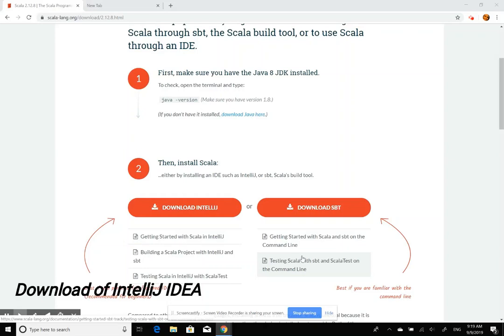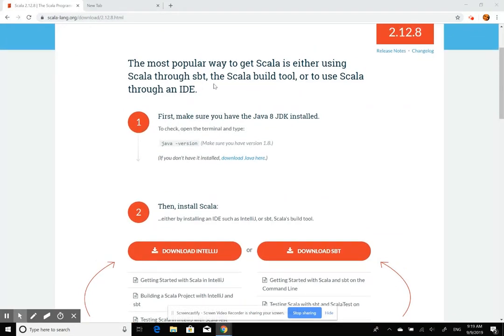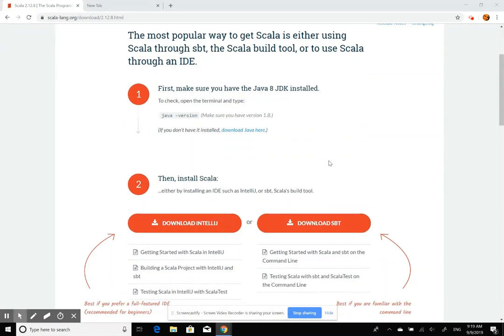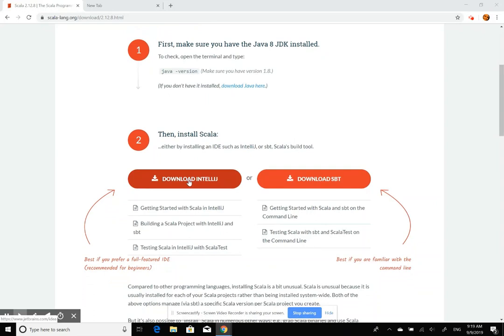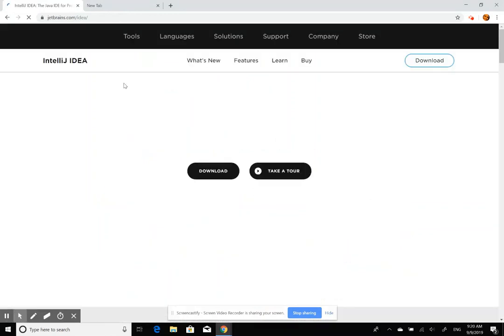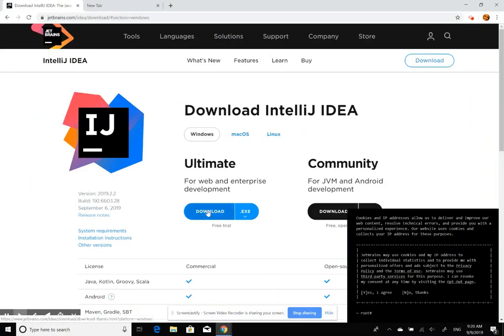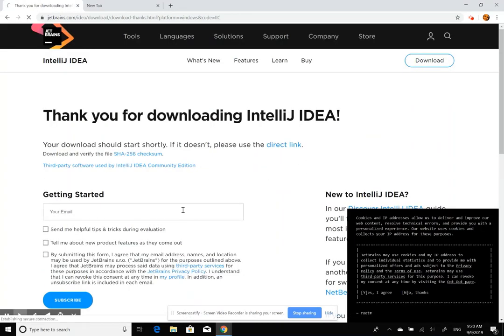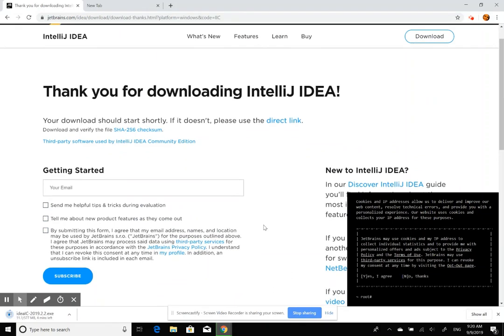3- Scala Tutorial Setup environment: How to Download Intellij IDEA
Scala Tutorial: 4 Download of Intellij IDEA